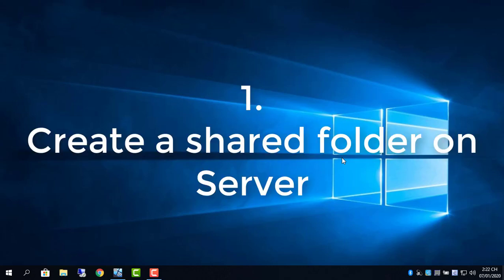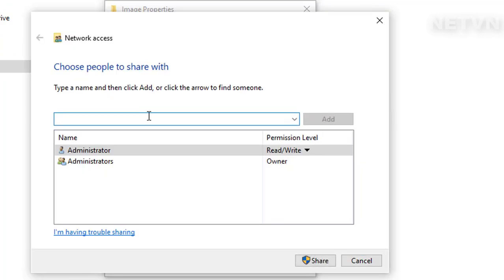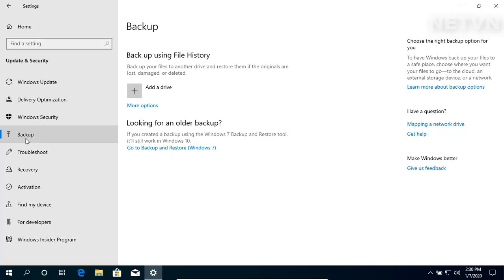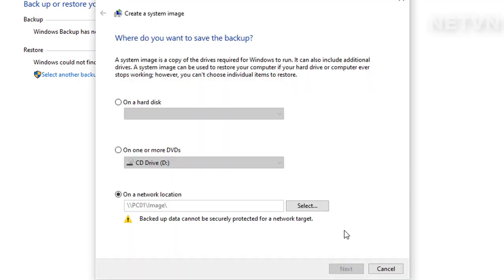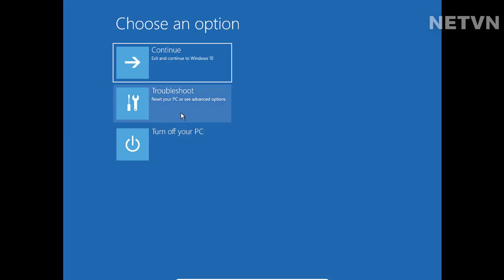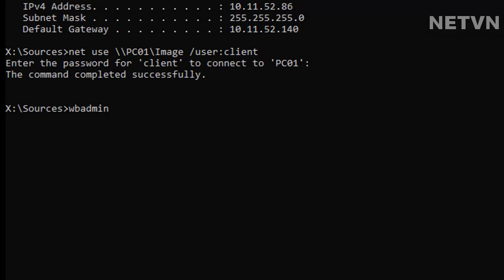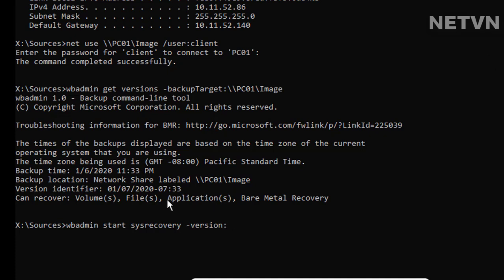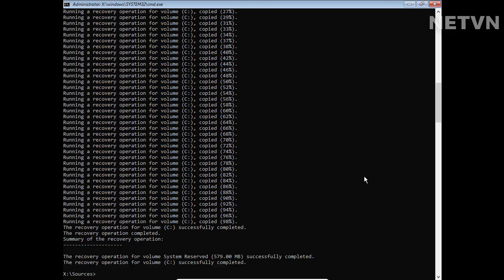Backup, Restore your Computer over Network | Windows 10 | NETVN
Hi, this video is about  backup and restore windows pc over network

Connect to your network location which holds your backups : net use \\pc01\Image /user:client
Versions : wbadmin get versions -backupTarget:\\pc01\Image
Backup : wbadmin start sysrecovery -version -backuptarget:\\pc01\Image
TP-Link 24 Port Gigabit Switch
NETGEAR 24-Port Gigabit Switch